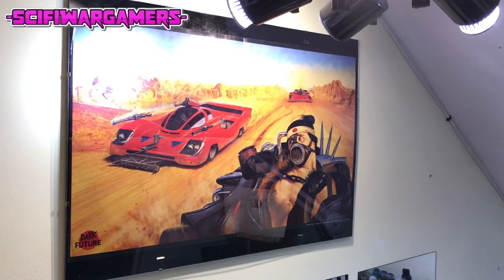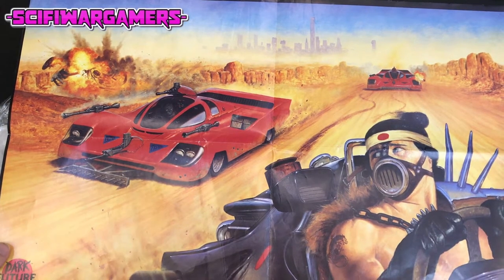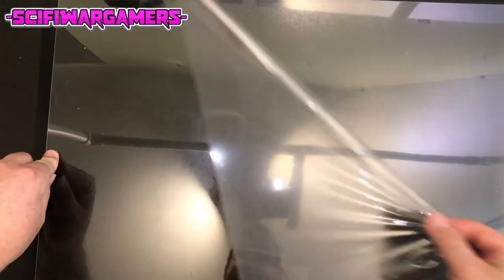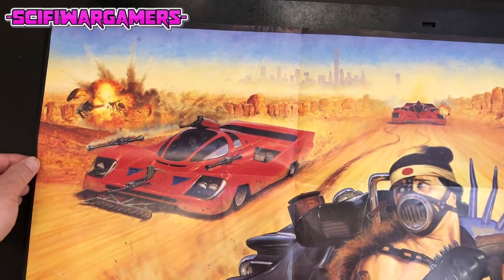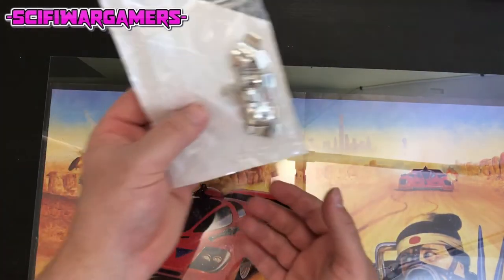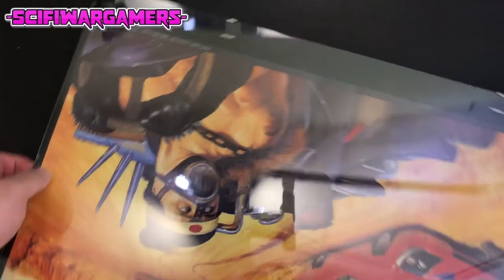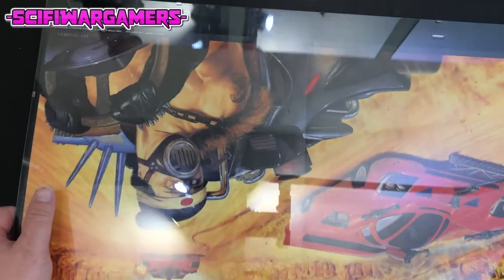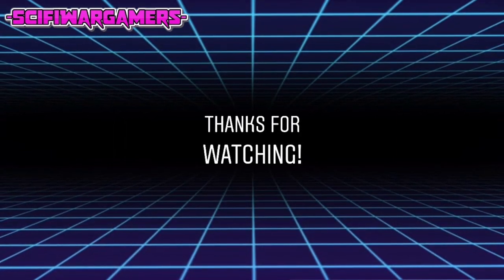Hanging an Oldhammer Poster in the Painting Studio - Dark Future - Games Workshop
In this video we show you how I hung a poster on the painting studio wall!